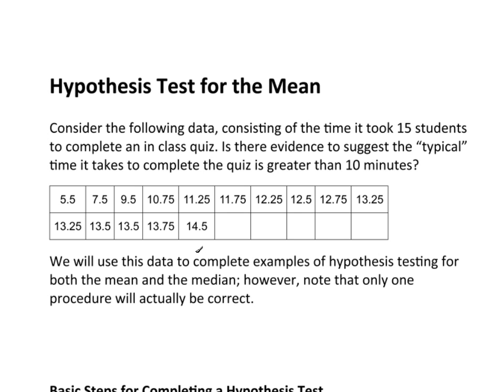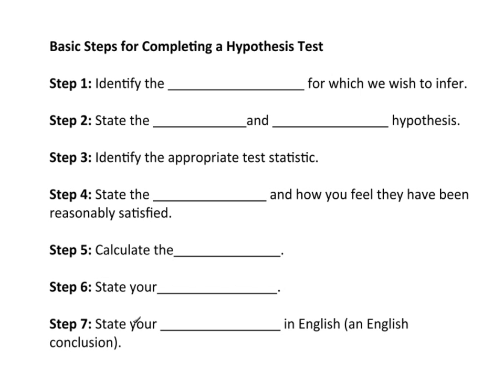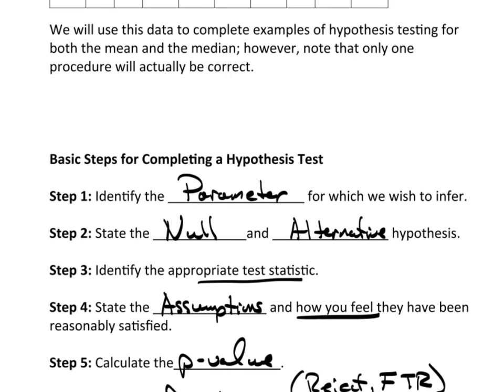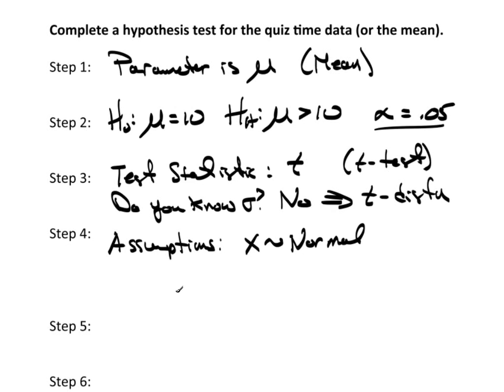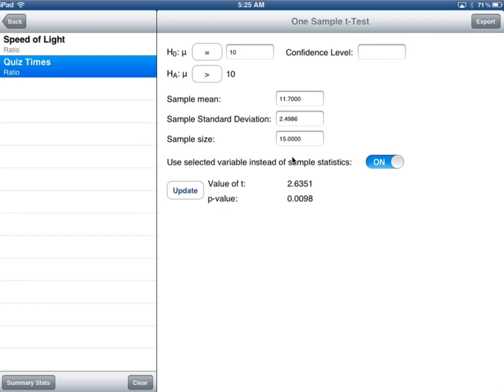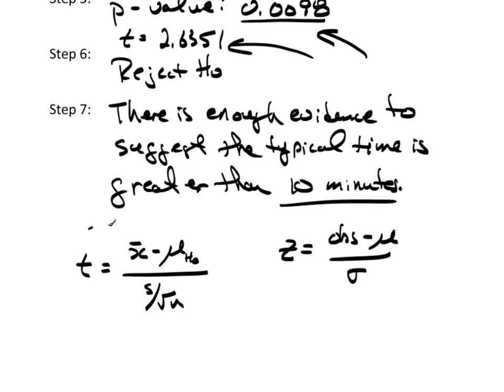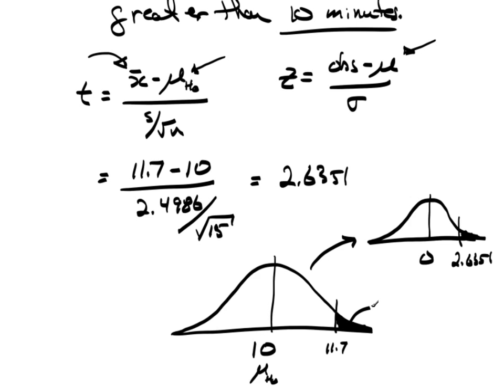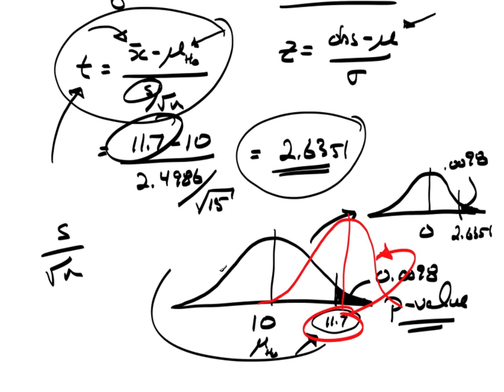C12P4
Basic Steps To Complete a Hypothesis Test
Hypothesis Test for the Mean (t-test)